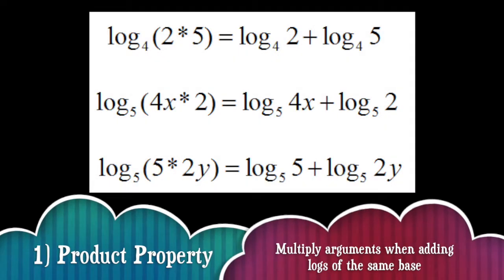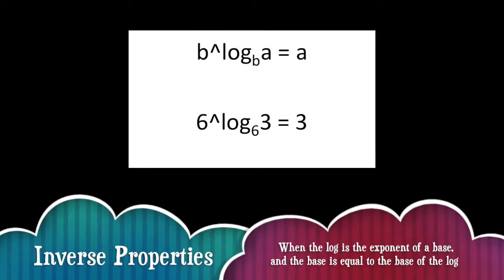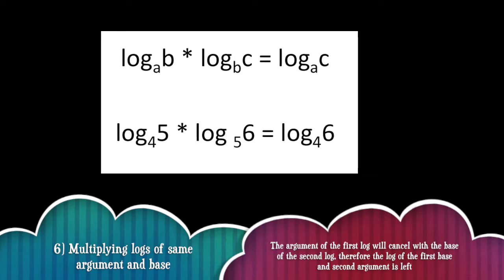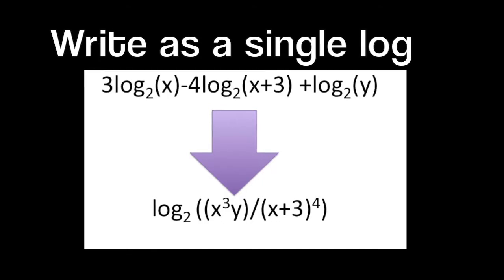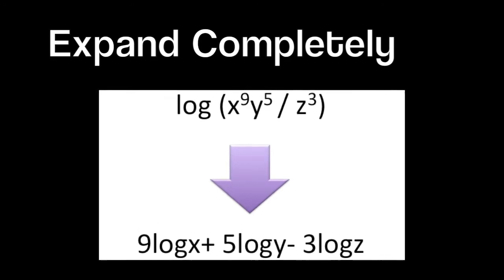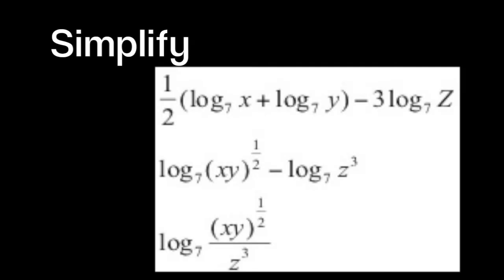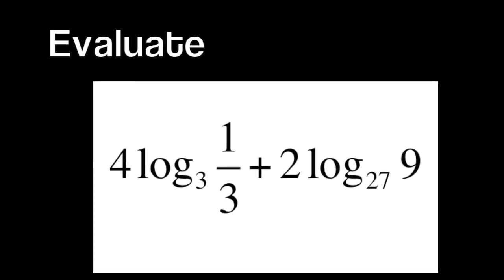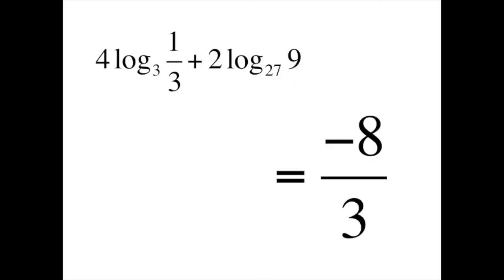Precal Project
This video is about Precal Project